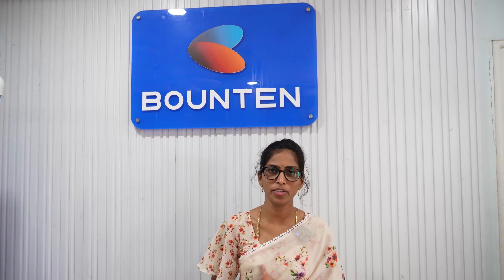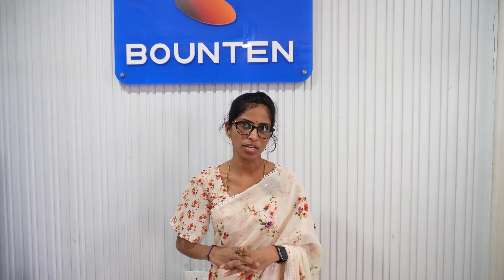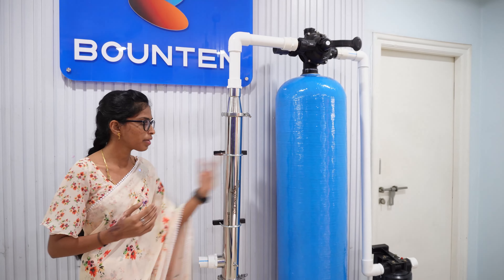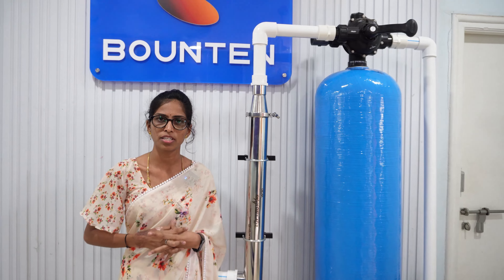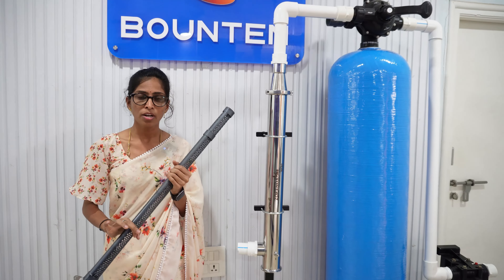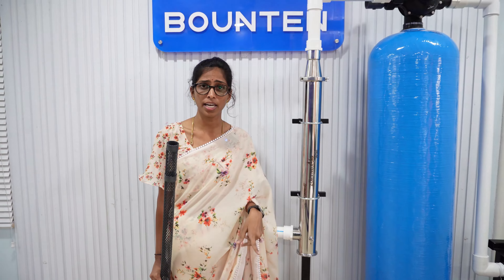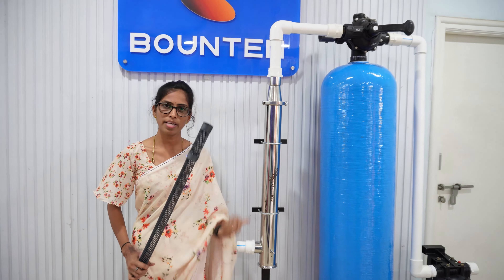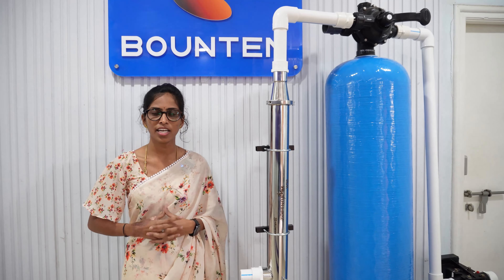హార్డ్ Water ని సాఫ్ట్ Water చేసే మెషిన్ Best Hard Water to Soft Water Converter Manufacturer in Hyd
Best Hard Water to Soft Water Converting Equipment, Bounten Water Softener Manufacturer in Hyderabad

Say goodbye to hard water troubles with Zoftnor💧✨ Experience the difference of soft, clean, and pure water in your home. Our advanced technology removes harmful minerals, reduces scale buildup, and enhances the lifespan of your appliances. No more dry skin, dull hair, or spotty dishes! Invest in your family's well-being and enjoy the luxury of soft water.

Toll Free Number : 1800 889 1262

BOUNTEN
#2-2-290/29-30,New Venkataramana Colony, Near Reliance Fresh,Nagole X Roads, Nagole,Hyderabad,
Telangana 500068

Bounten water softener,
Water softener,
Best softener,
Hard water softener,
Hard water to soft water converter,
Soft water converting equipment,
Hard water converting equipment,
Zoftnor,
Water Softener,
Hard Water to Soft Water,
Bounten Softener,
Softener,
water purifiers,
best water purifiers,